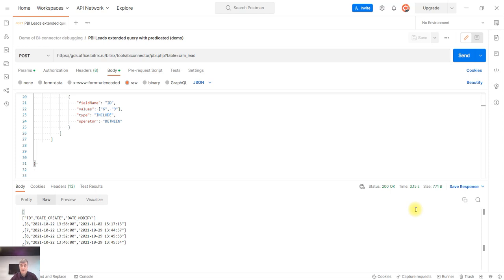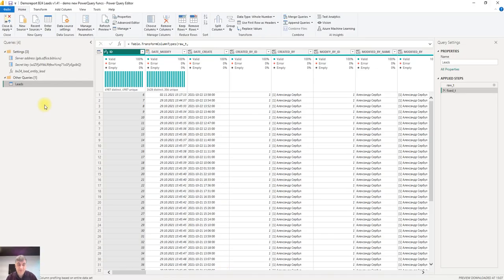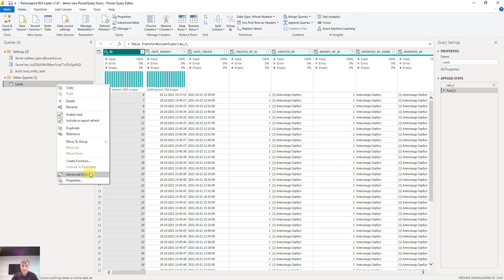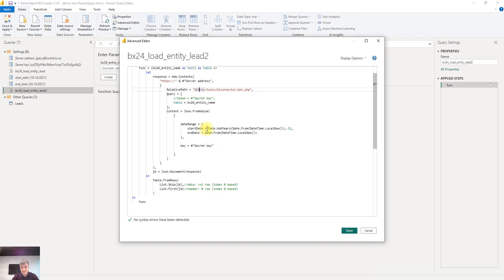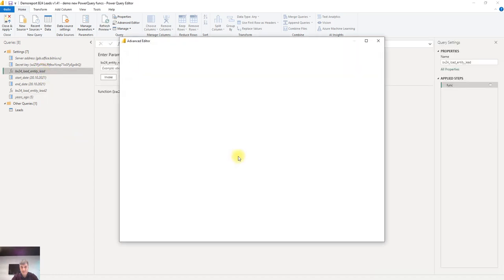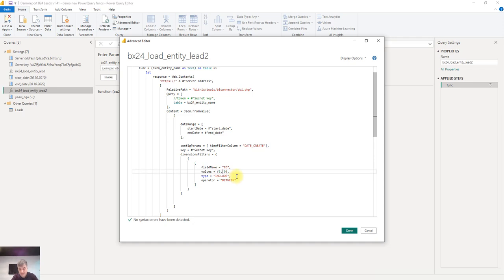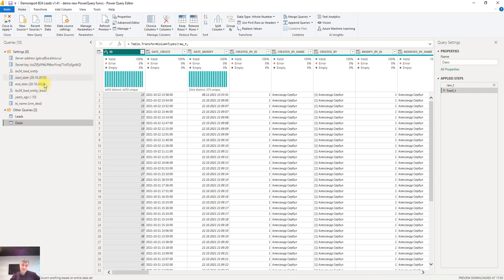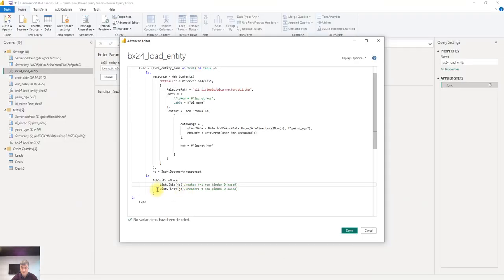Modifying BI data loading functions/queries and controlling them via parameters in PowerBI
I am showing how to clone, modify and change behaviour of data loading functions and queries via parameters of different types in Bitrix24 default PowerBI reports. It will give you the maximum flexibility in using BI connector in PowerBI and allow powerful mixing of BI-entities logic in PowerBI reports, using data from Bitrix24 portals.